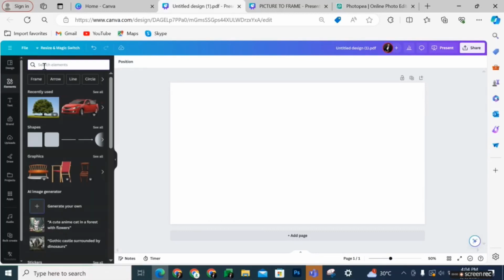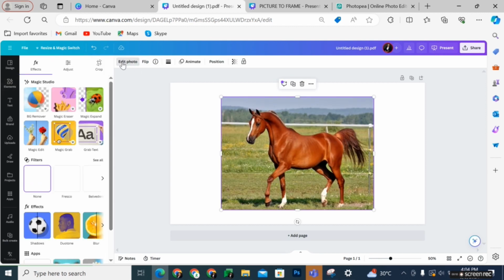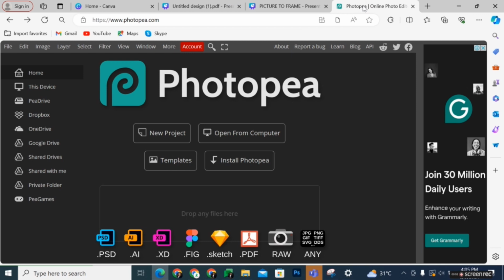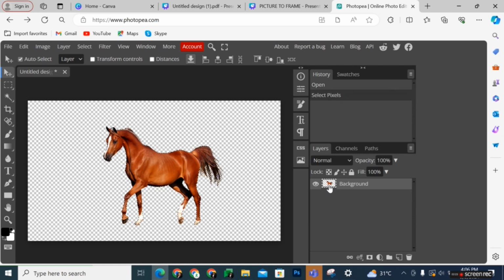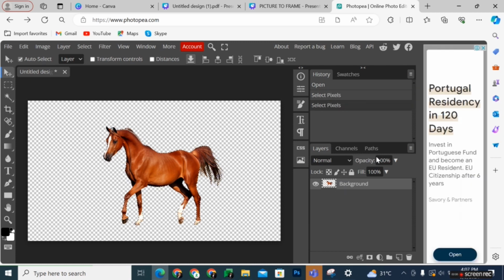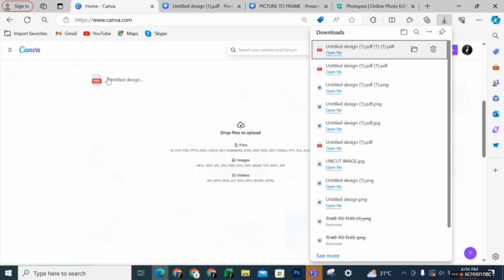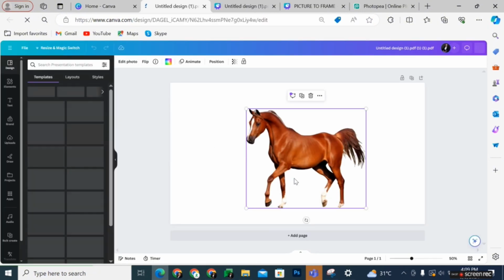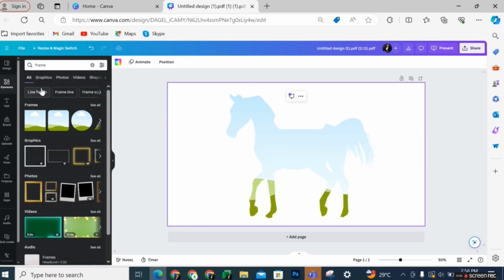How to Make Frames on Canva [QUICK GUIDE]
In this tutorial, I'm going to show you how to make frames on Canva.